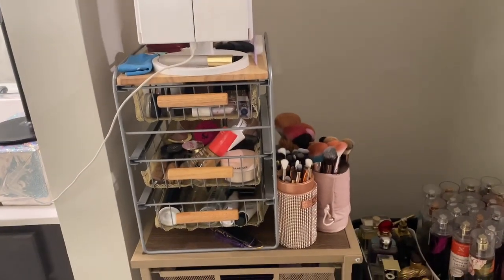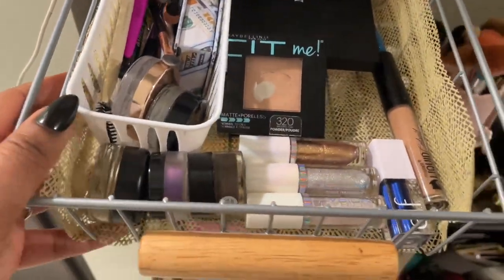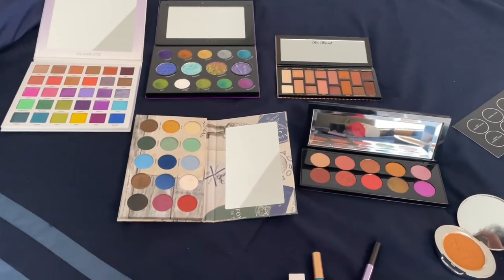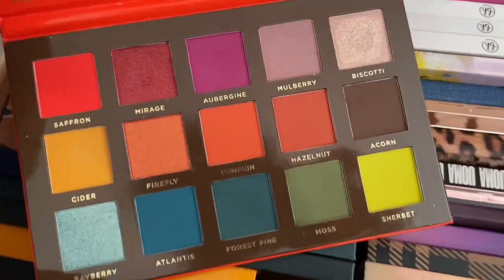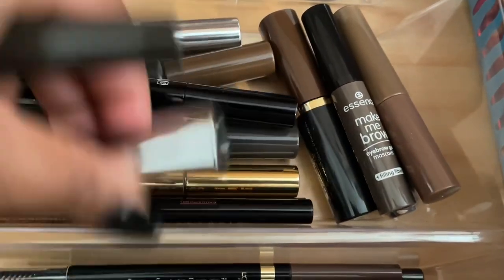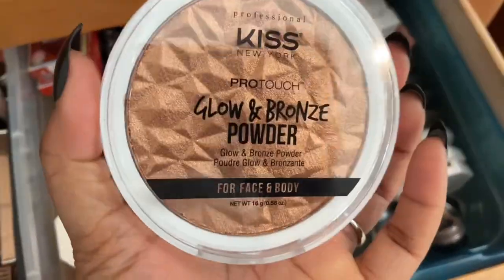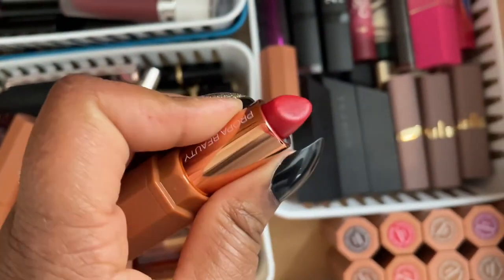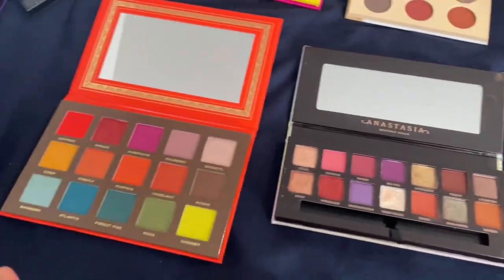SHOP MY STASH - FEBRUARY 2023 (All about those BOMB products!!)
Hey my Luvs!! For this month’s SMS, it’s all about those BOMB makeup and brown skin friendly products!! I wanted to pull makeup from some of my favorite black owned makeup brands and show them some love. If you own any of these products or products from these brands, please show them some love too! Not just this month, but all year round ❤️❤️❤️

All products shown were purchased with my own money or were from subscription boxes that I pay for. All opinions are my own. I do not receive PR at this time.***

As always, thank you for supporting my channel!!!